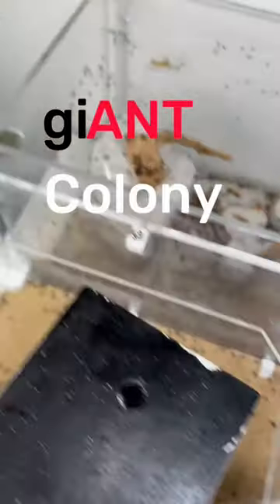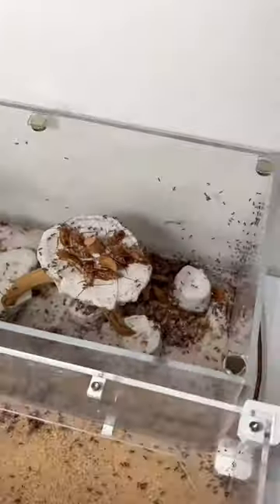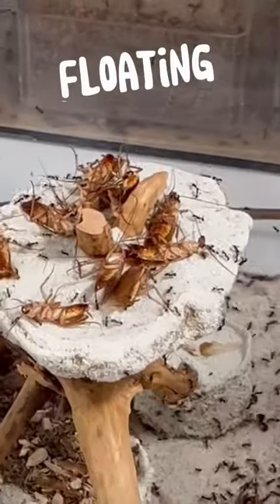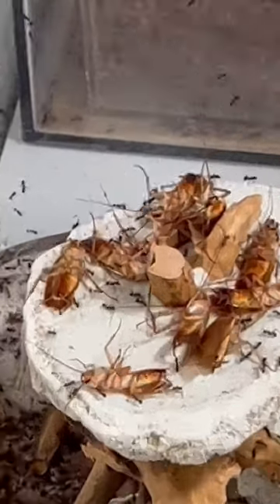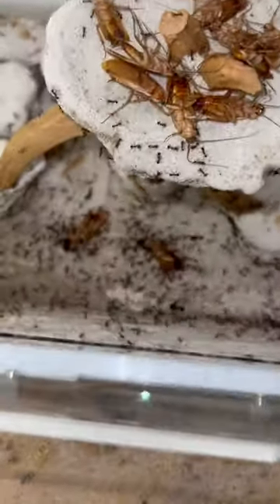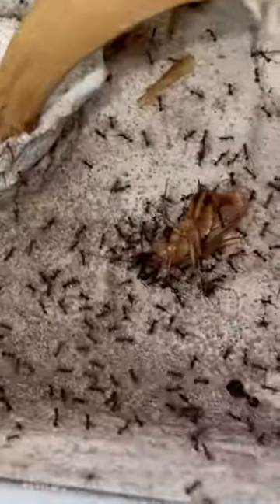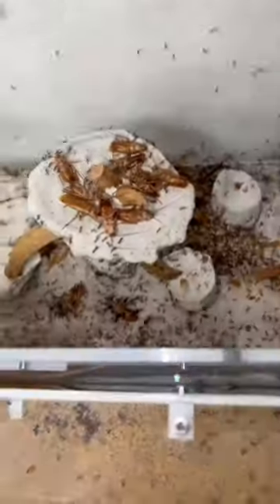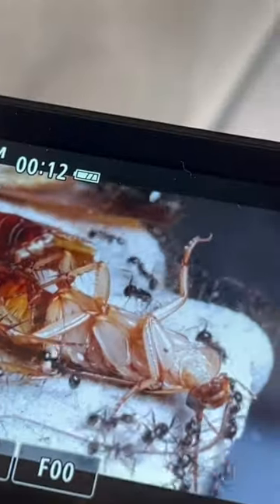100 Ants VS 20 Roaches!!!